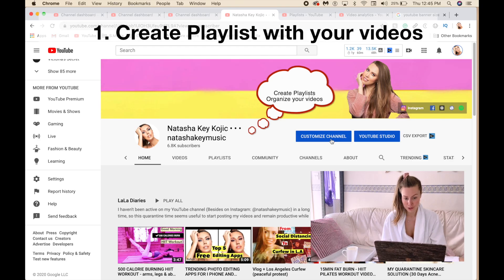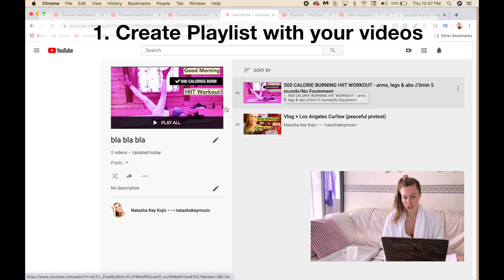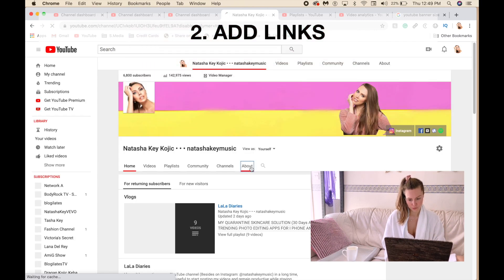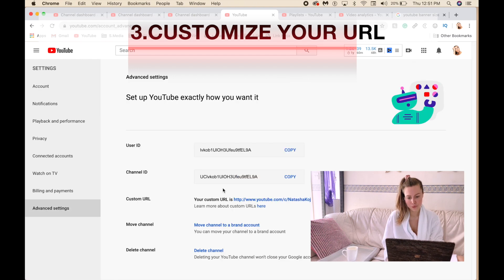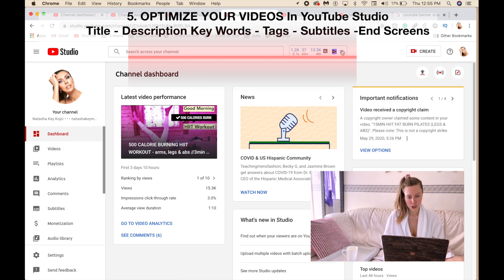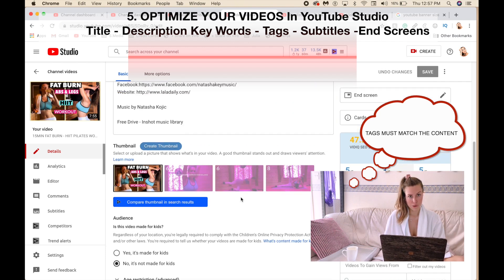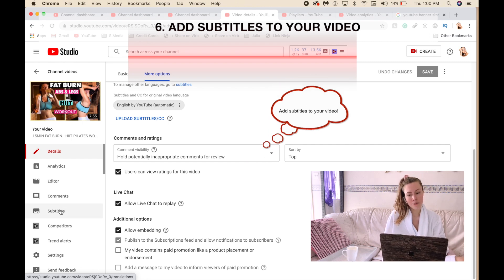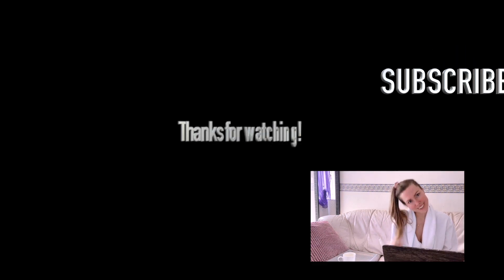How to Optimize your YouTube Channel for Growth | Step by Step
In this video I am showing you how to optimize your Youtube channel with an easy step by step tutorial. From creating the playlists of your YouTube videos, SEO, subtitles to help the algorithm understand your content, how to customize your URL, thumbnails, to adding  links of your website, social media to your YouTube home profile page and more tips on making your videos pop and rank your videos to grow ( thumbnails, titles and relevant hashtags).
 You will get the best Tips and Hacks to optimize your YouTube channel the right way which is essential for whoever is starting their YouTube channel and wants to organically grow.

Contents:
00:00 How to create Playlists on YouTube Channel
1:07 How to add links in your bio on your YouTube Channel
1:40 How to customize your YouTube URL
2:09 How to feature video on your YouTube Wellcome page
2:39 How to optimize your videos with VidIQ on YouTube
3:49 How to add Subtitles to your YouTube videos
4:13 Optimize your Video Thumbnails - Tips
4:32 Subscribe to my YouTube Channel, Bye

Optimizing your YouTube channel is important for every  digital creator and entrepreneur.   YouTube as the second larger search engine,  is often updating and changing, so it is important to know what is currently going on and I am happy to share some basics when it comes to your channel optimization such as creating the playlists and sorting out your content, links, cover and thumbnail pictures.
Digital Era is here to stay, so the sooner you start following up, the better for you and your online business and business in general;-)